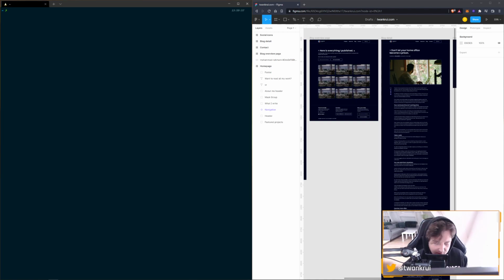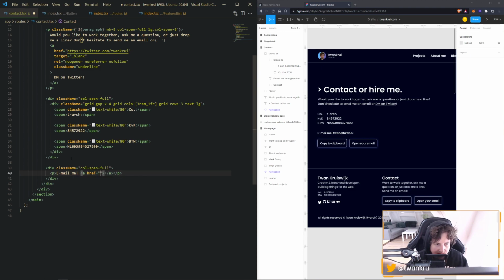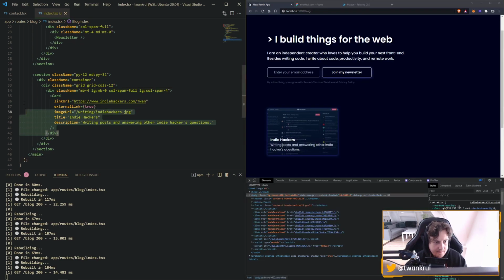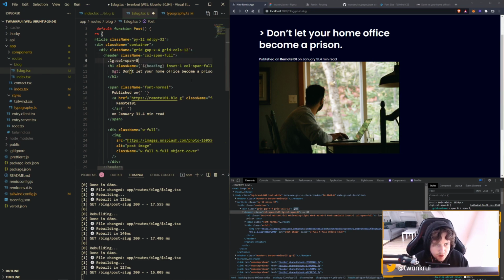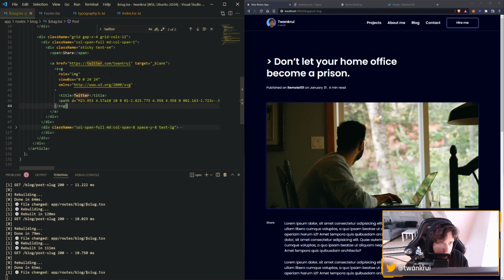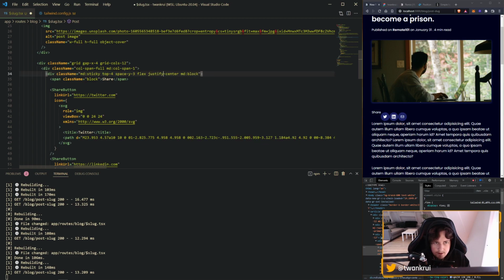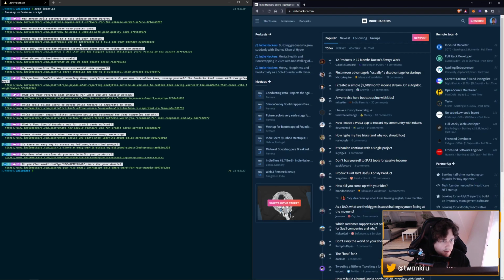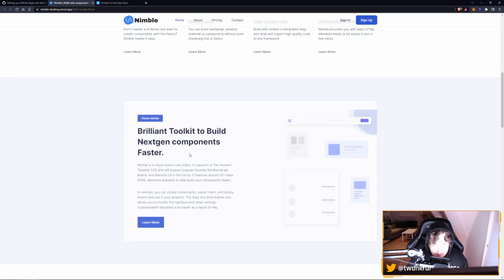Working in public - Y2.M2.D15